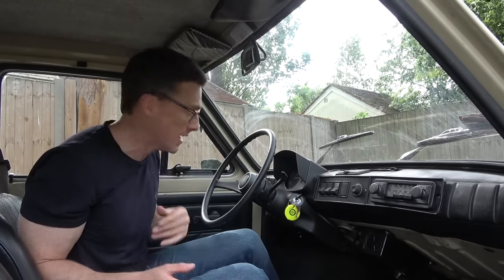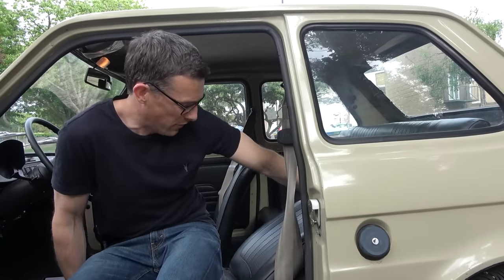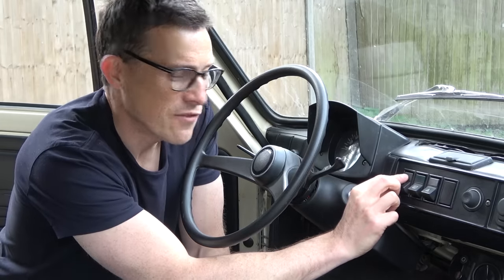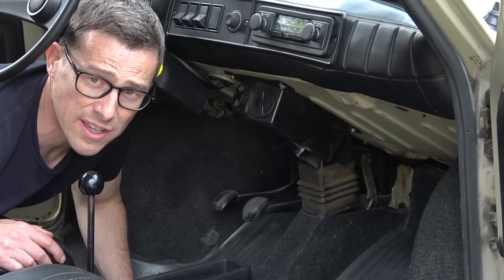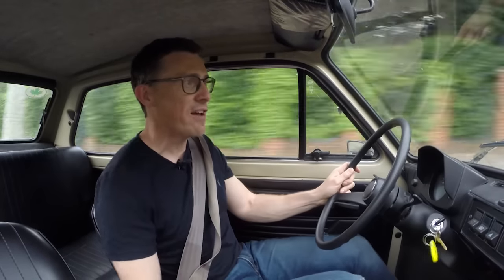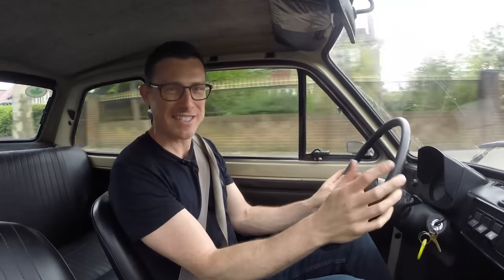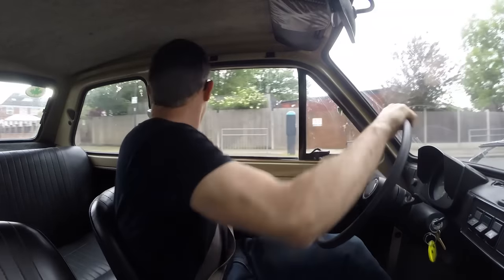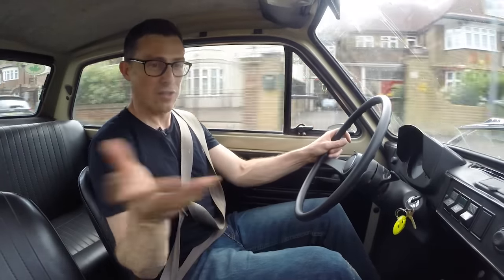I bought a Fiat 126! See why it's one of the coolest cars ever...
Okay so it may seem a bit mad that I love this little car so much. But when you get to drive all the latest and greatest news cars it's great to come back and remember what cars used to be like. There's something pure and simple about the Fiat 126. And in this video I'm going to show you round my own Polski Fiat 126p aka Maluch.